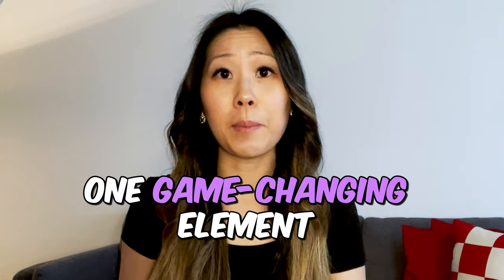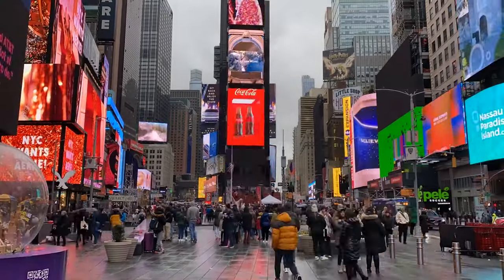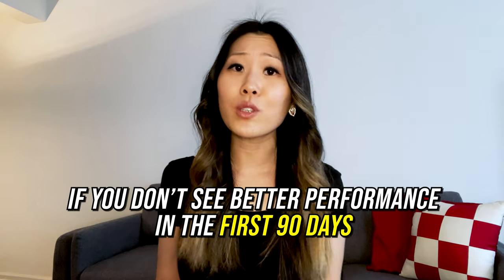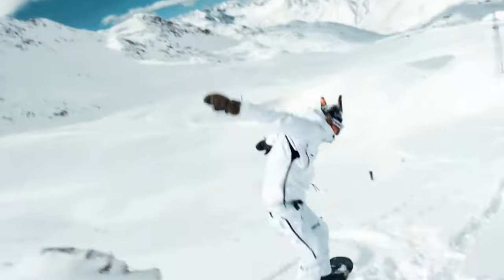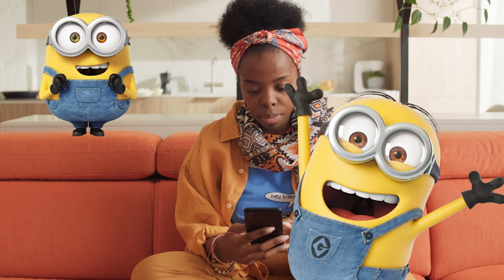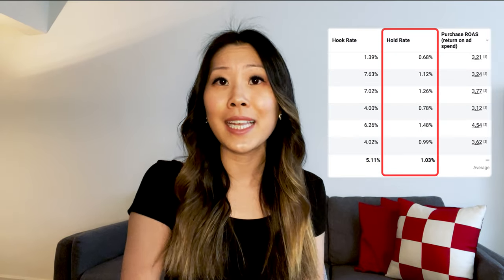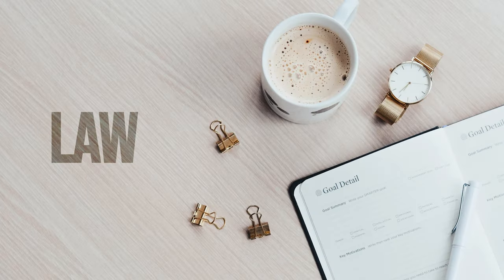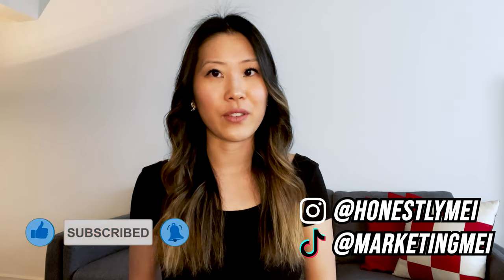The Most Important Thing to Profitably Scale Your Ads in 2023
If you don't see better performance in the first 90 days, we work for FREE.

Are you struggling to get your Facebook Ads and TikTok Ads to convert? Or throwing money into testing ad creatives and still not seeing results? In this video, I reveal the single most important thing you need to know to profitably scale your ads in 2023. It's a game-changer that most experts overlook, but it's the key to unlocking higher conversions and more revenue.

What's the secret? Let's just say it lies in understanding your hold rate. Your hold rate measures how engaging your ad creatives are. So if you're not working on this, you're leaving a LOT of money on the table. Your Facebook ads strategy in 2023 looks very different from 2 years ago. If you're using outdated tactics that aren't updated for a post iOS 14 world, your ad creatives won't convert.

I don't see anyone else breaking things down like this step-by-step, but these are exact tactics we apply to help clients scale their ad creatives to hit 7-figure months.